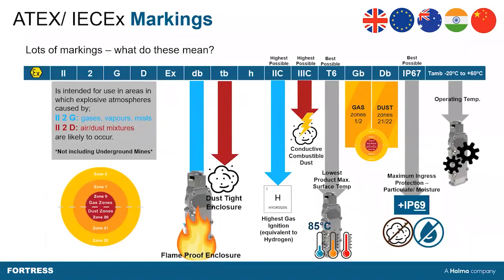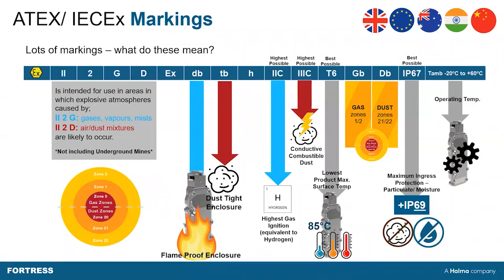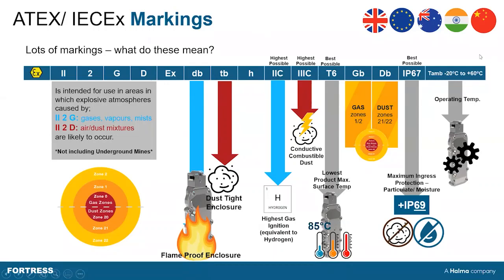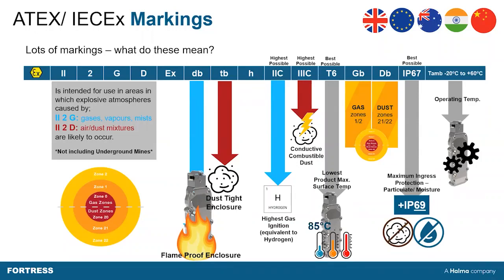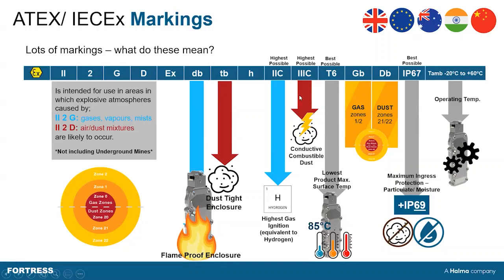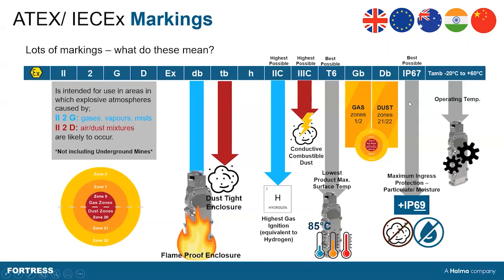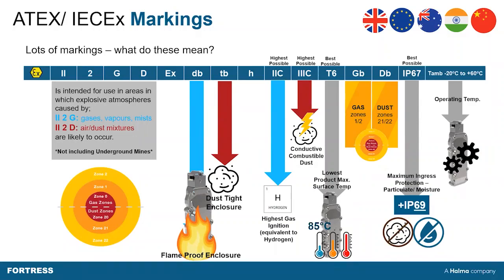Machine Safety in Explosive Environment - How to read the ATEX/IECEx Markings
When looking at ATEX/IECEx Markings, there is a lot to take in. Alex breaks down each aspect of the markings which makes reading them much simpler!